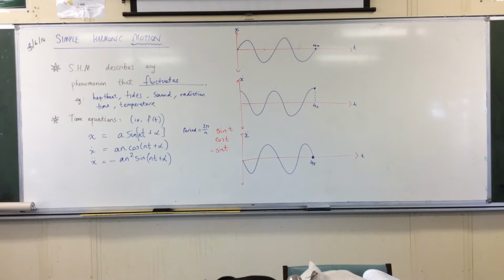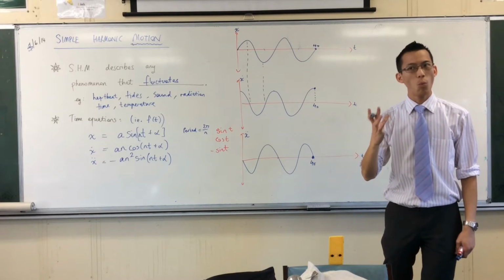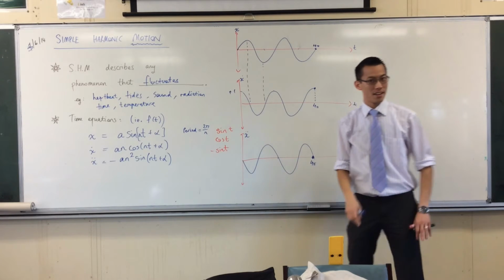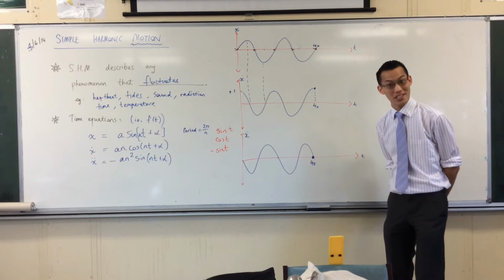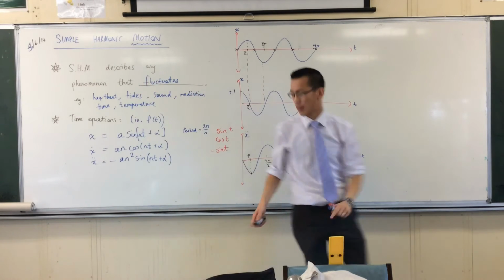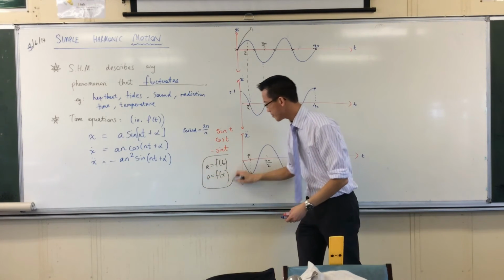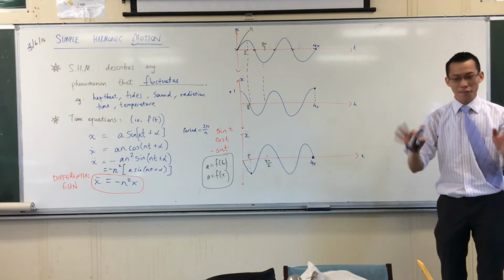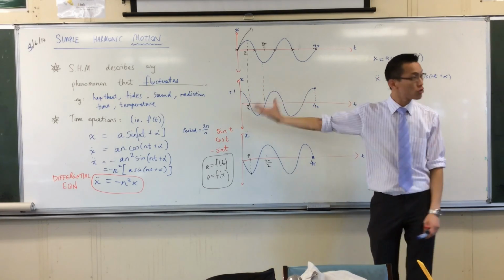Understanding SHM by examining its graphs